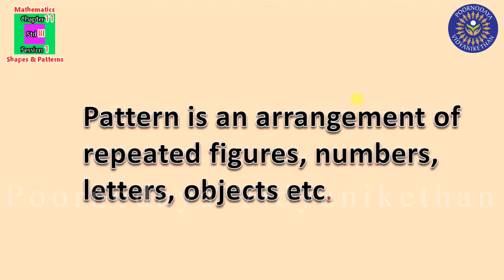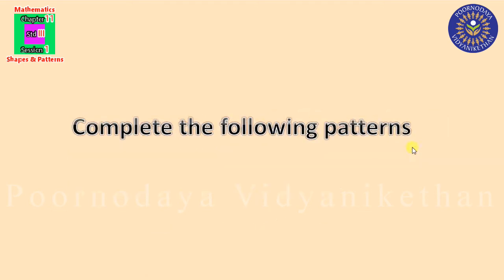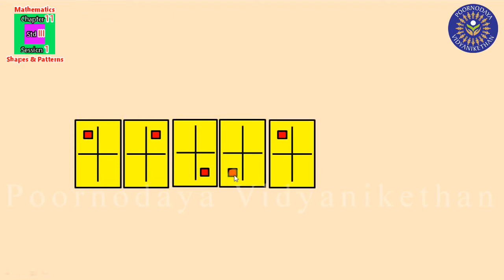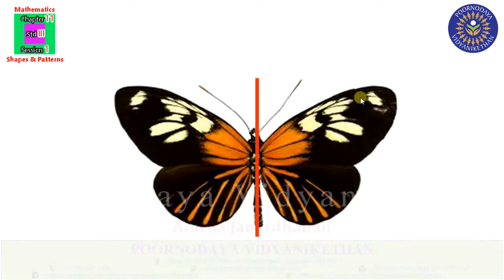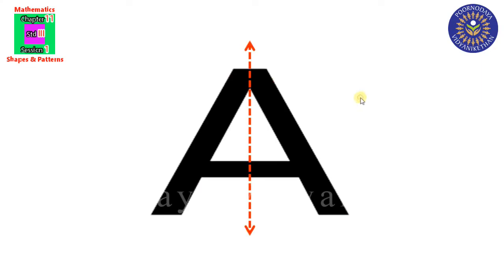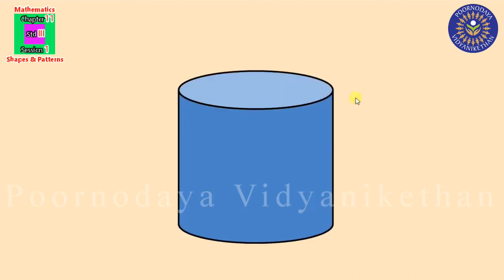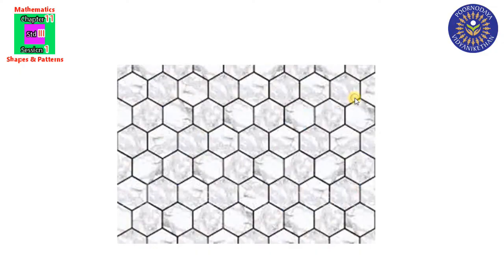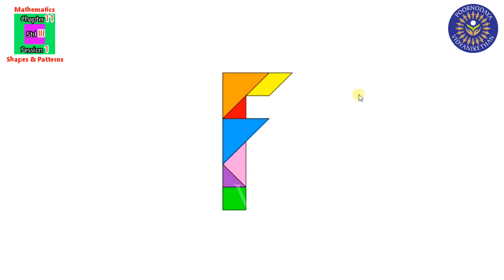STD 3 - Mathematics - Chapter 11 (I)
Std III - Sub_Mathematics - Chap_11 - Les_Shapes and Patterns - Ses_1